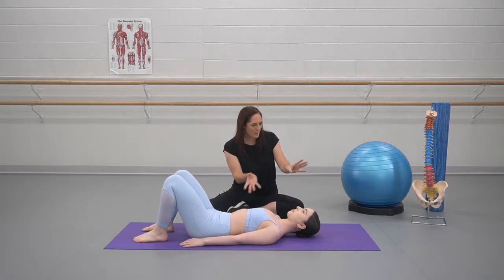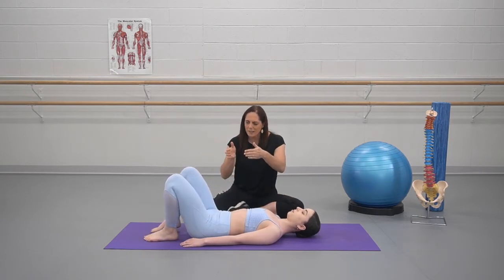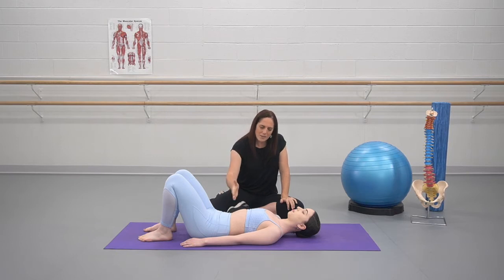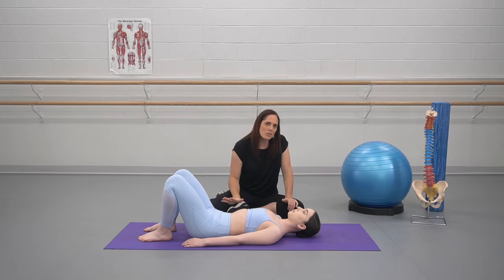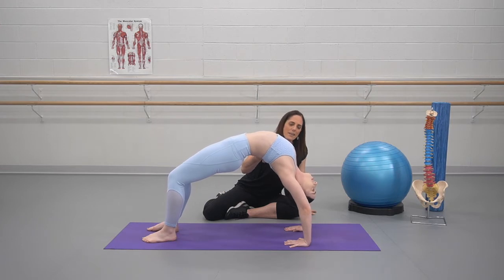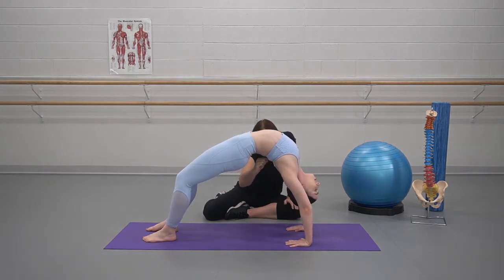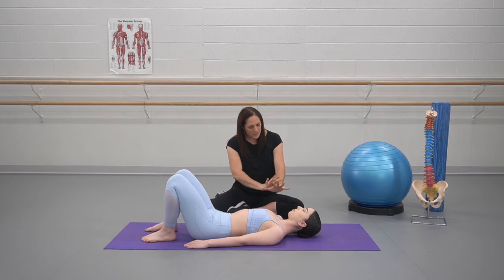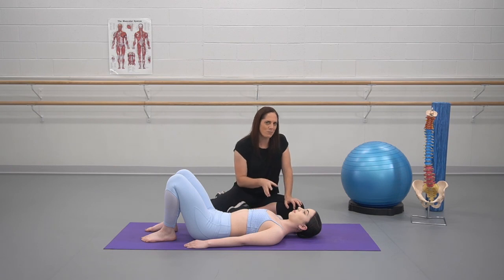Assessing The Bridge Position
Do you have students who struggle with the end range of a bridge? Or perhaps hinge one joint?

Many young students perform variations of a bridge frequently. However, many are also often hinging at one point in their spine and have no idea how to calibrate this movement for optimal control. Unfortunately, the young spines that find this movement easy at nine years old often lose range significantly in their early to mid teens due segmental instability causing significant pain.